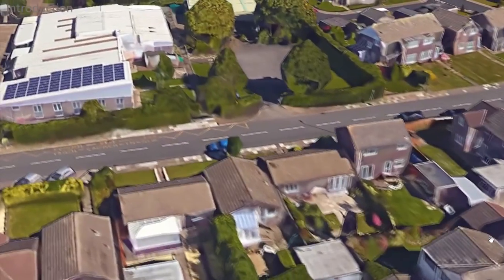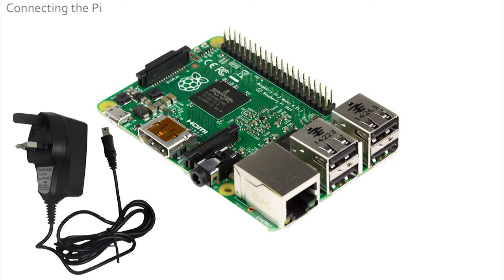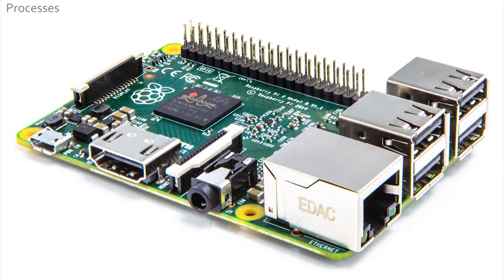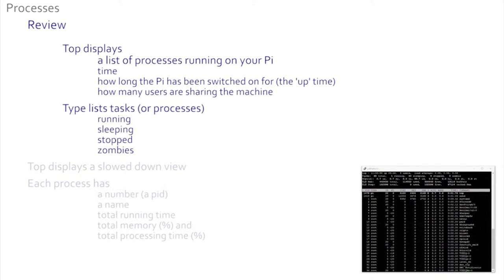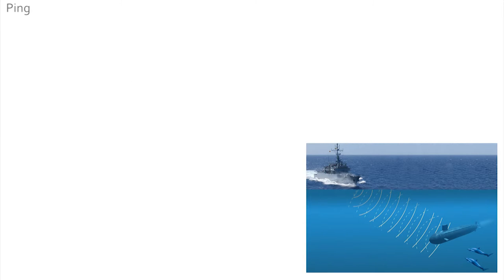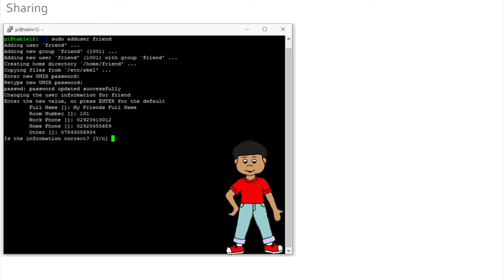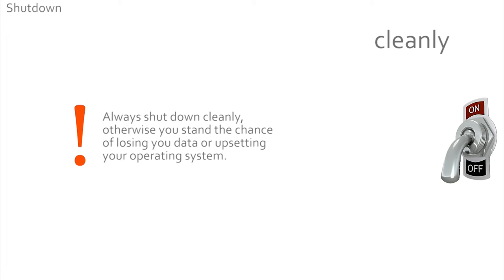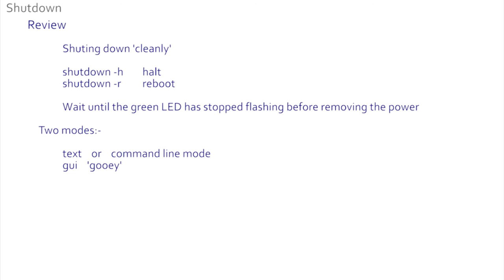Bryn Deri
Introduction to the Raspberry Pi 2